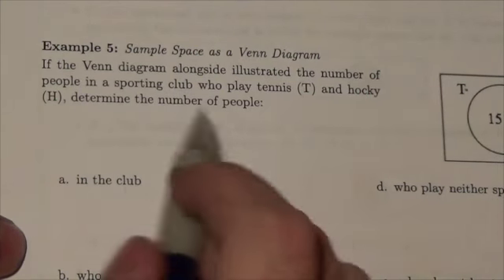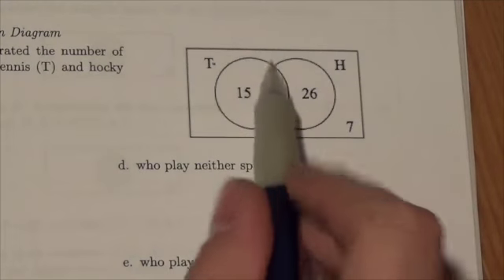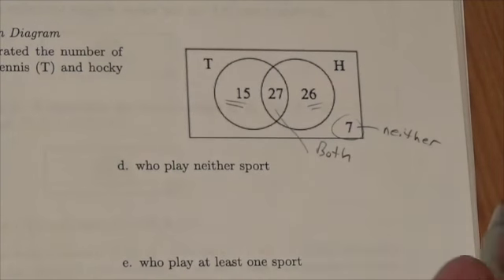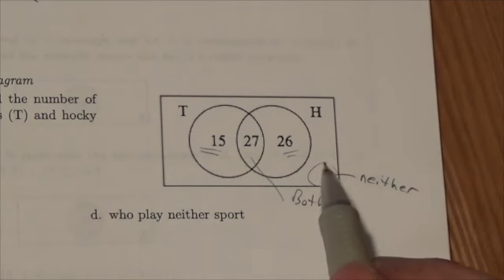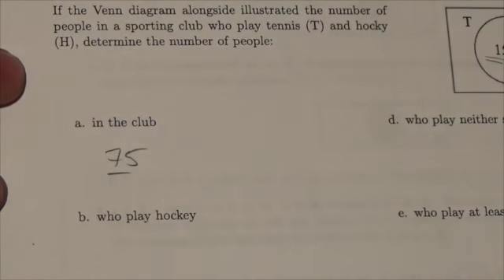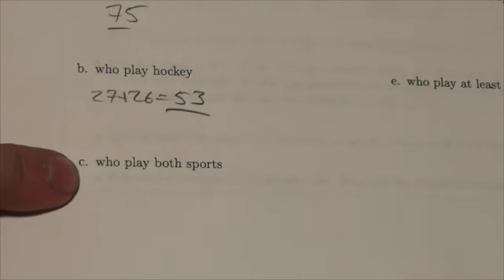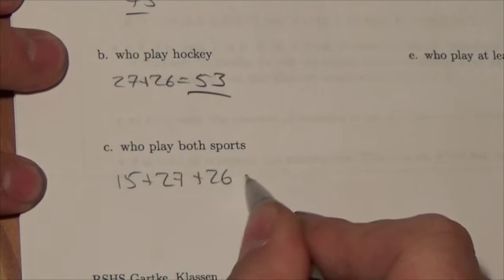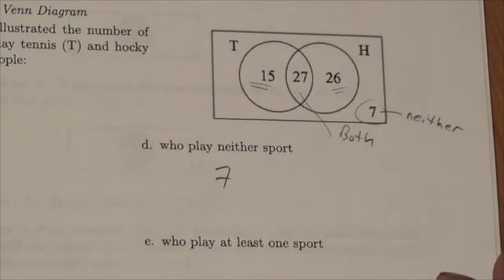IB Sample Space Example 5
This video is about IB Sample Space Example 5